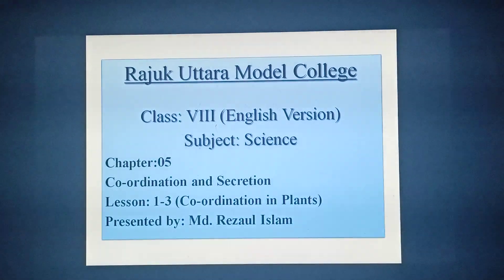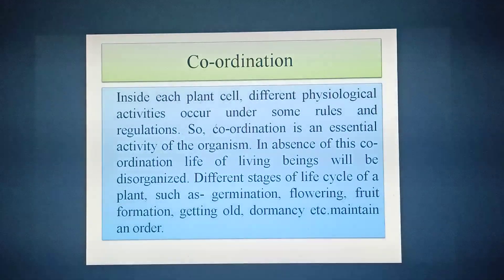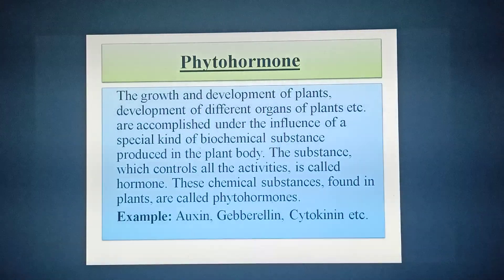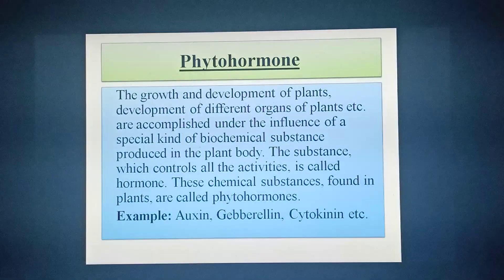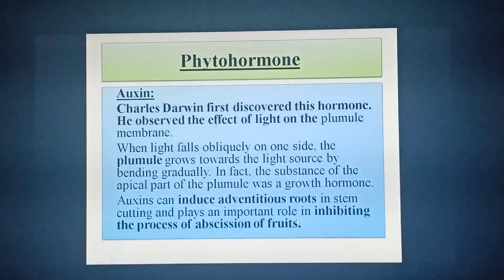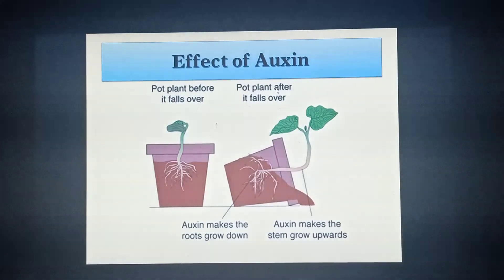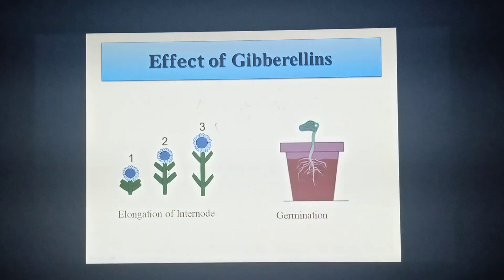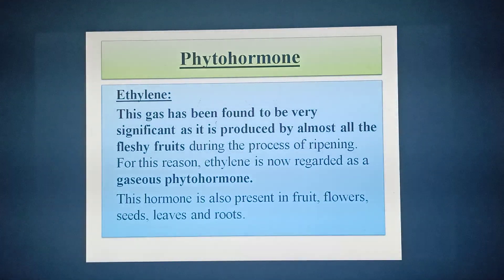Class: VIII (EM), Chapter:05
Chapter-05: Coordination and Secretion, Lession:1-3